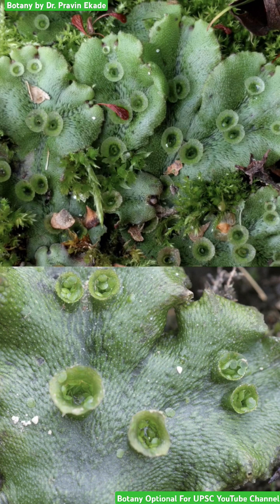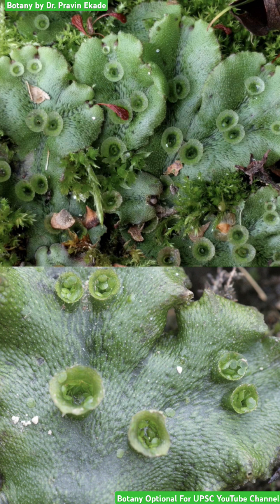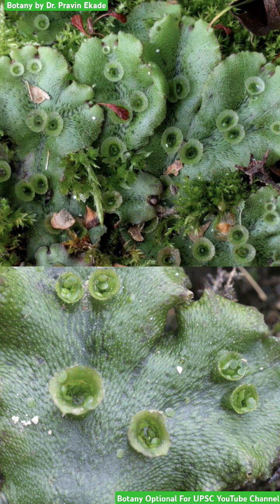Marchantia Gametophyte Showing Gemma Cups - Gemma - Bryophytes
Marchantia is an Bryophyte which produces Gametophyte on which Gemma Cups are created.